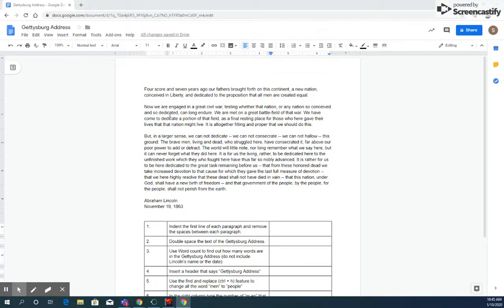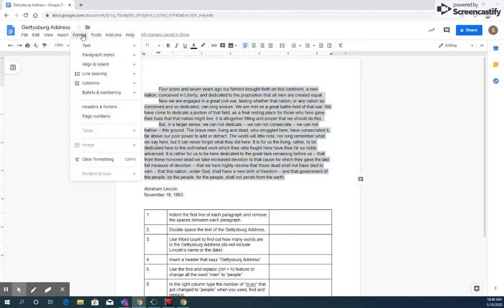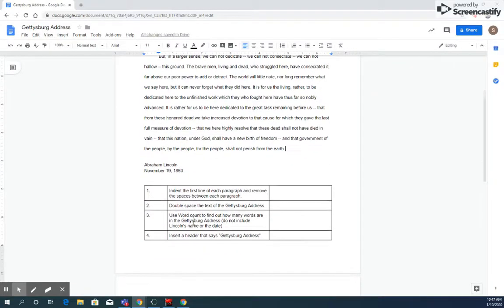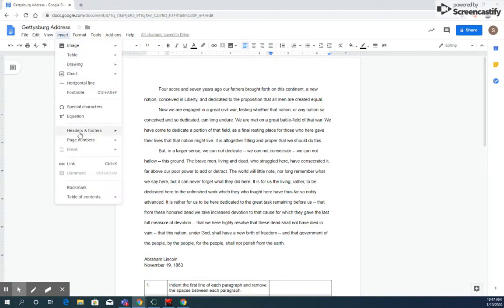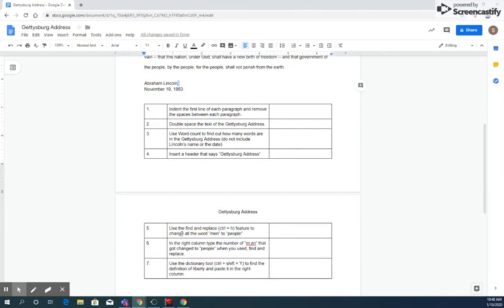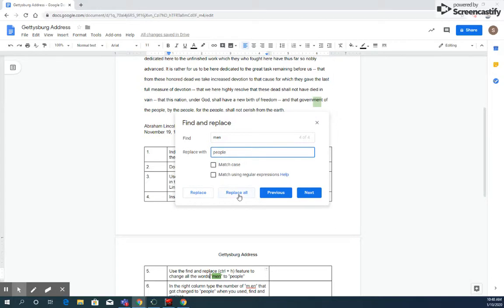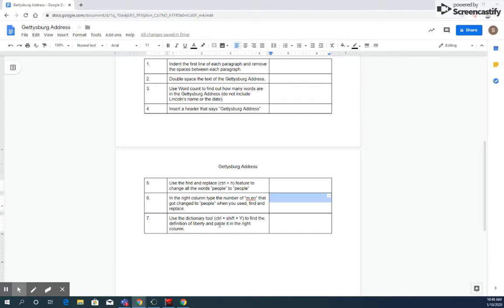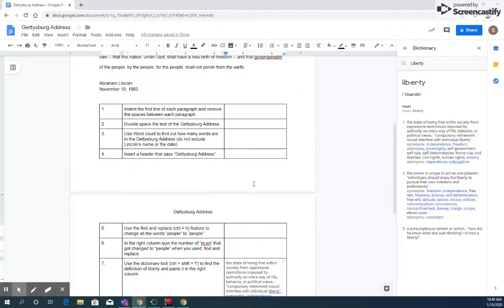Gettysburg Address (6th) WMAES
These are the video directions for the Gettysburg Address assignment for WMAES students.